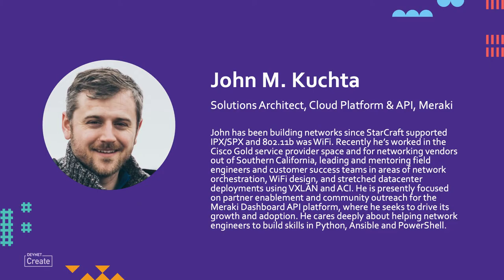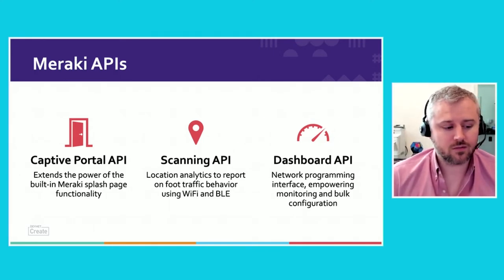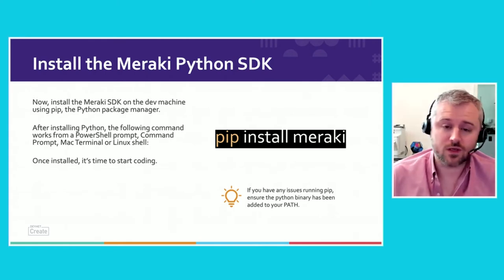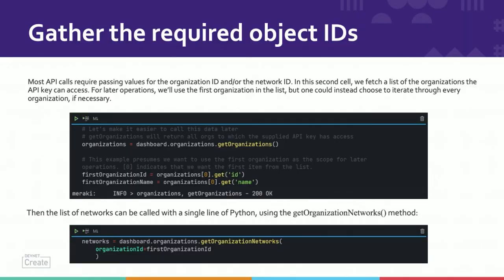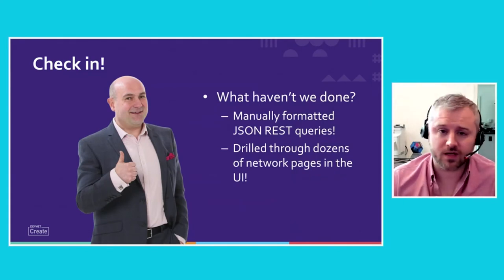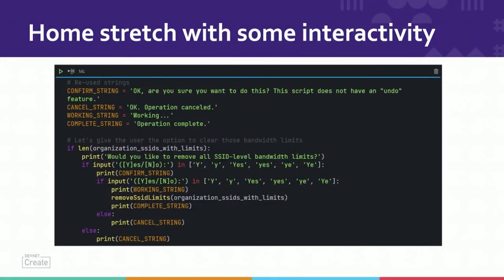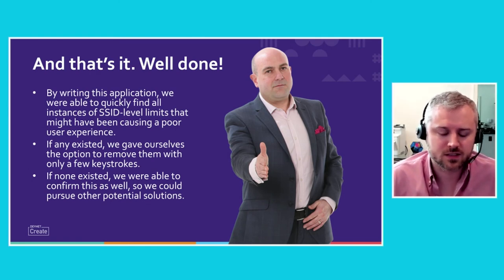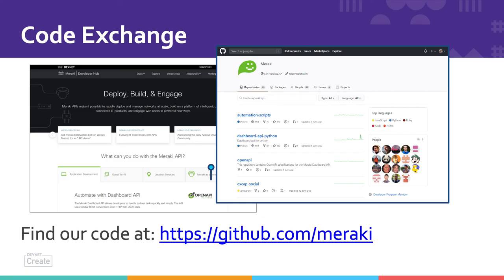From the DevNet Create 2020 archive: Meraki APIs - A Quick Guide to Python and Our Latest Updates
Join us for this introduction to the Meraki Python SDK! In this session we’ll cover what the Python SDK is and when to use it, how to get the most out of our Python notebooks, and an example workflow checking for SSID limits via a Python script. We’ll also share quick updates on what’s new with Meraki APIs, including the latest platform integrations and COVID-19 workplace solutions!